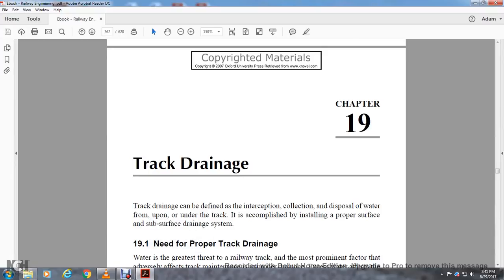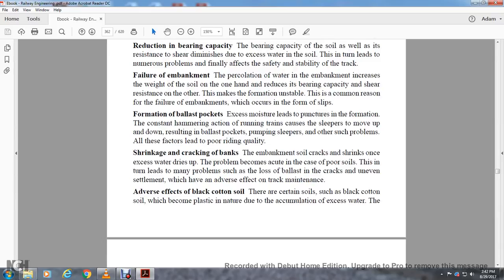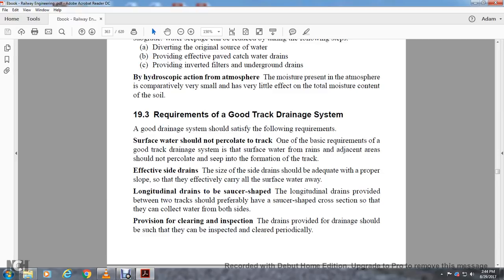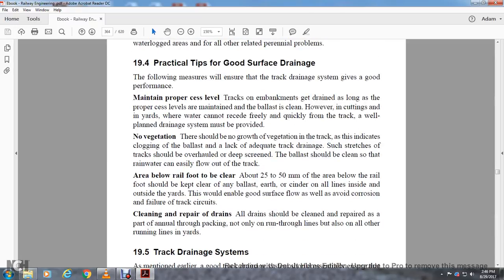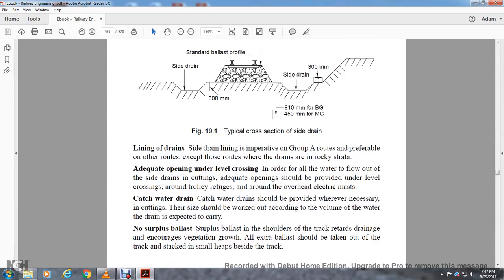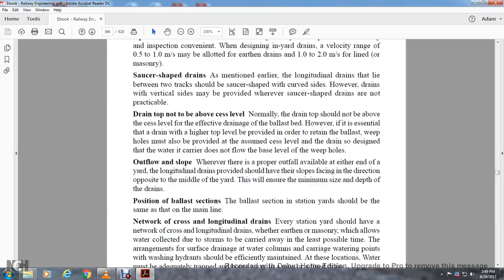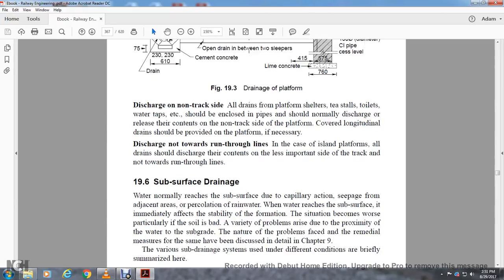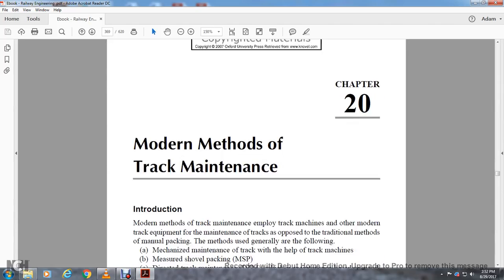RAILWAY ENGINEERING OXFORD PART21